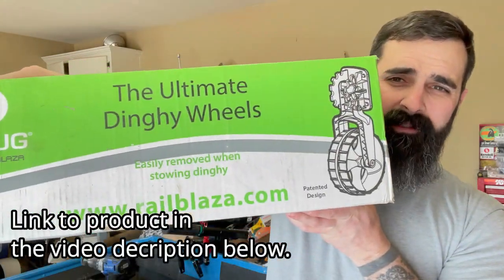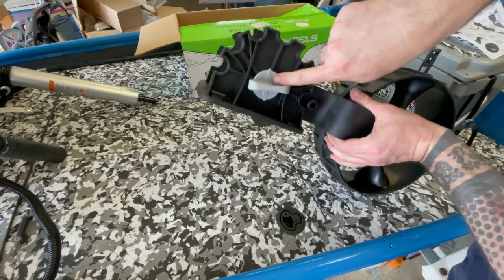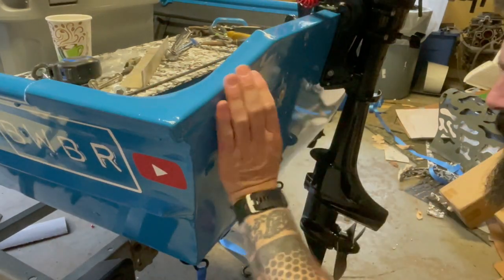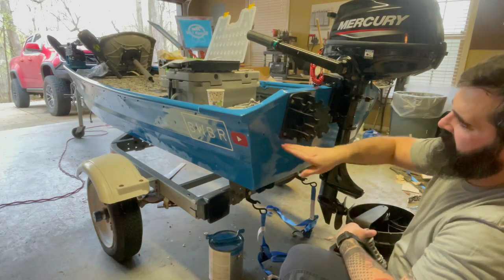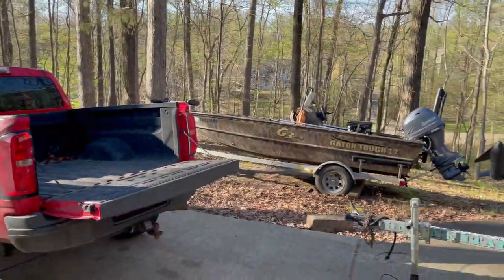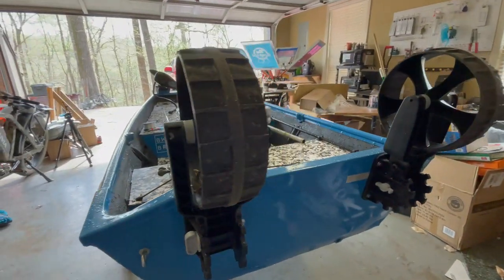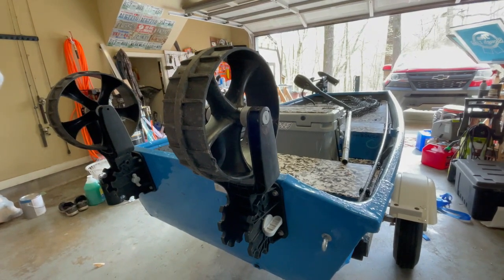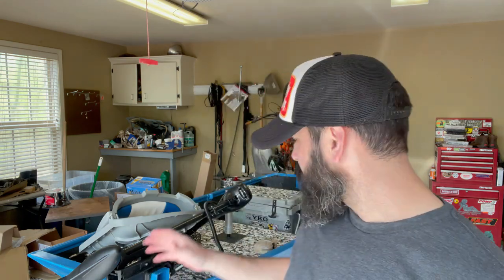Installing Railblaza C-Tug Dinghy Wheels on a Jon Boat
I want the 8' Blue Boat to be as versatile as possible, so why not throw some wheels on it.